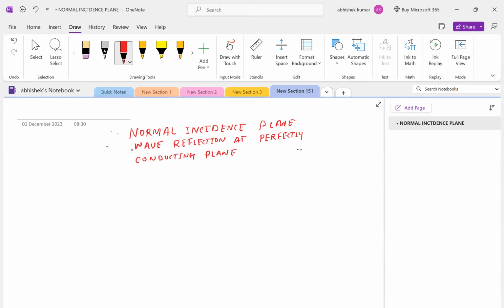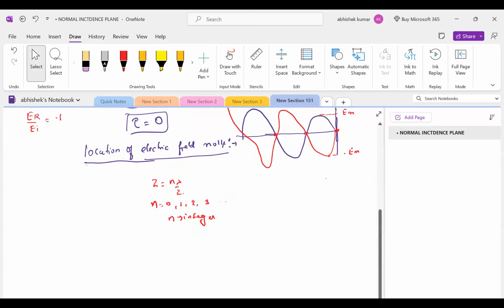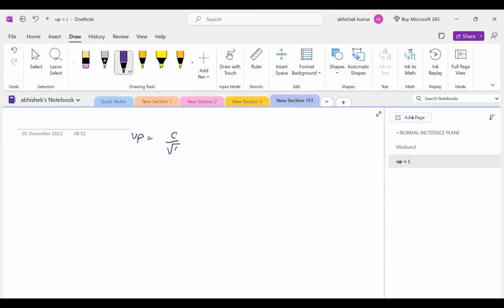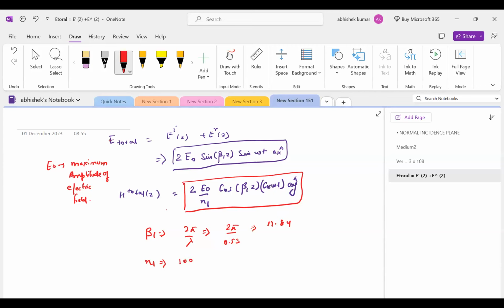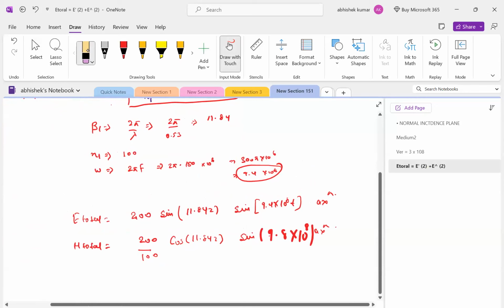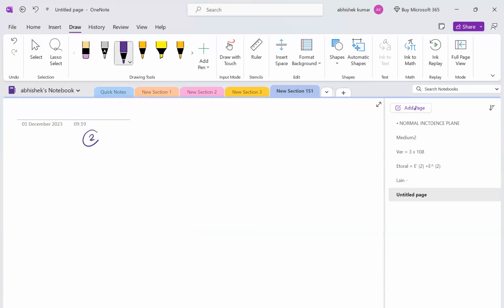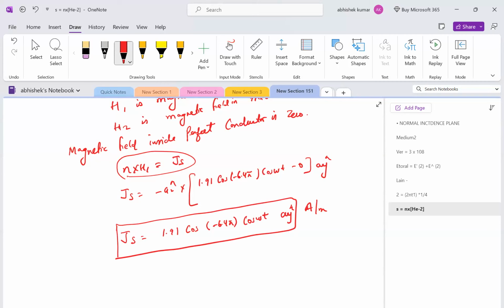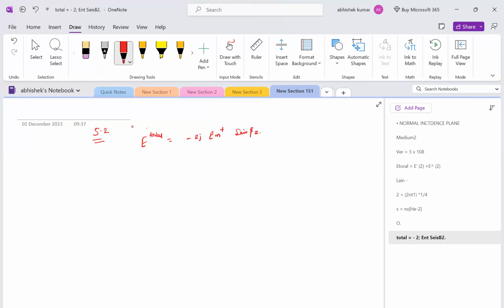Electronics Communication class- EMFT class-1 -transmission coefficients- Exam Help Me - Live class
The calculation of reflection coefficients, transmission coefficients, and the conversion of polar coordinates to Cartesian coordinates

Electronics Communication class- EMFT class -transmission coefficients- Exam Help Me - Live class

Description:
Welcome to our exclusive EMFT class -transmission coefficients- Live Class! 🎓 In this session, we'll dive deep into the fascinating world of modulation and its crucial role in Electronics Communication Engineering. Whether you're a student, enthusiast, or a professional, this class is designed to help you master the fundamentals and beyond.

📡 What You'll Learn:
- Introduction to Digital electronics-counter  problems-
- Types of Modulation (AM, FM, PM)
- Benefits and Applications
- Modulation Schemes Demystified